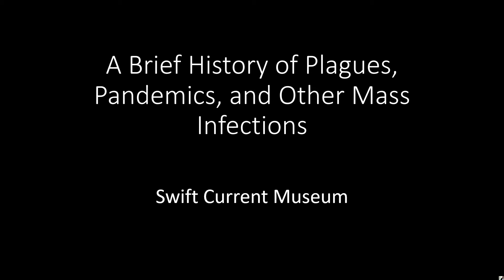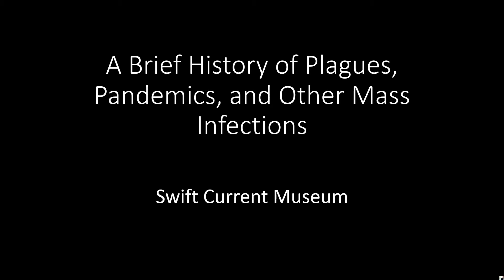A Brief History of Plagues, Pandemics and Other Mass Infections